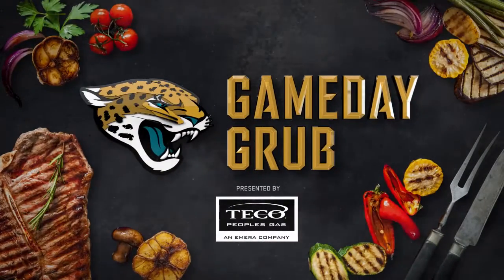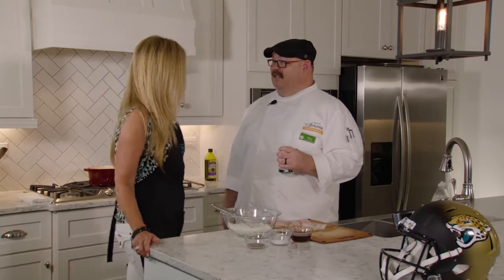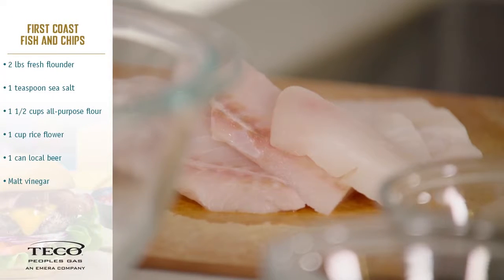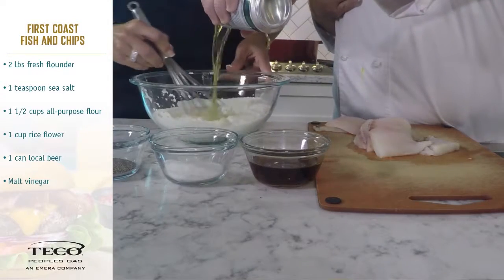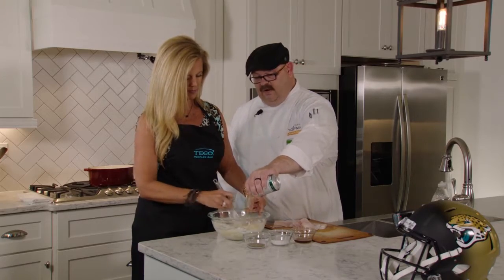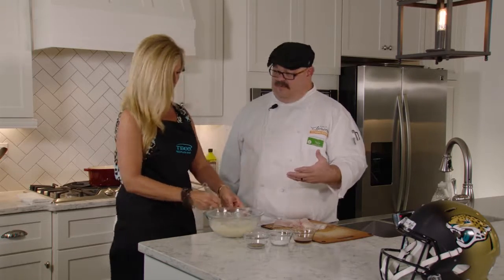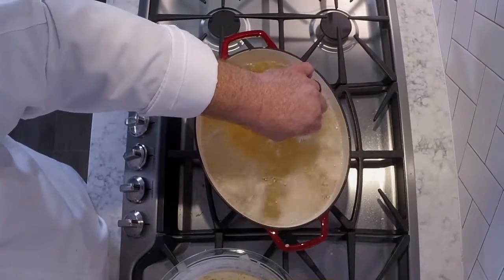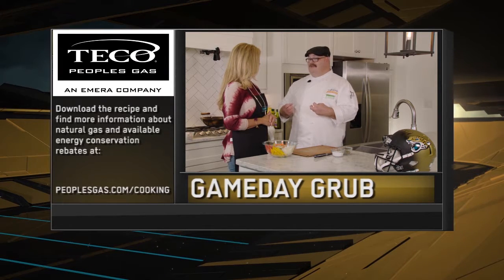First Coast Fish and Chips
Thrill your tailgate or watch party guests with simple, homemade potato chips and beer-battered fish with tangy malt vinegar on the side.